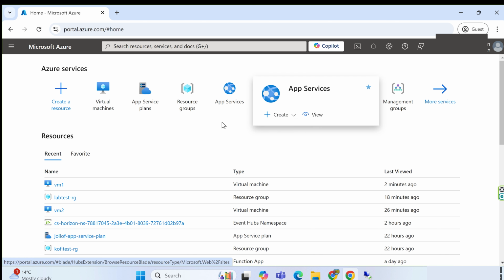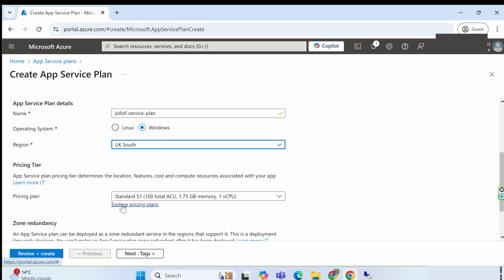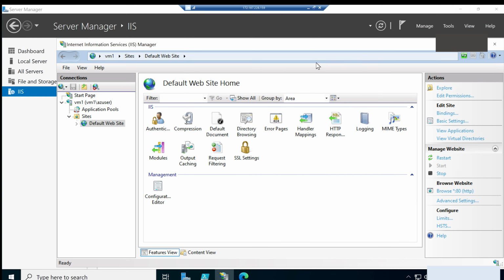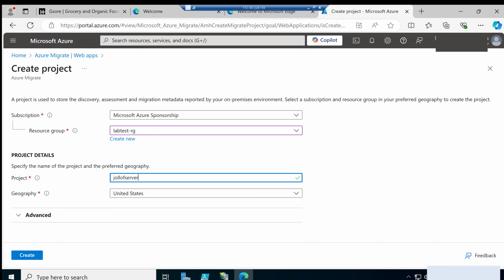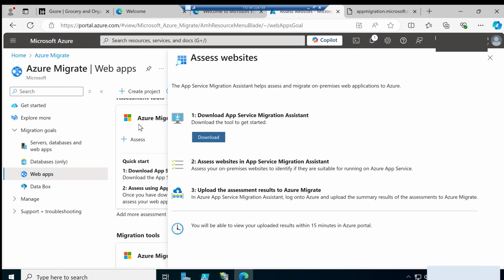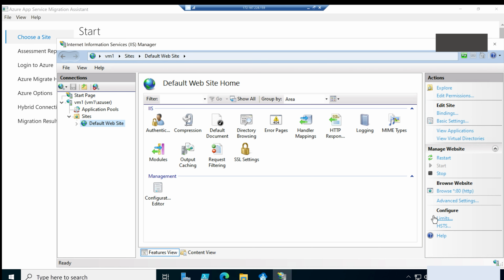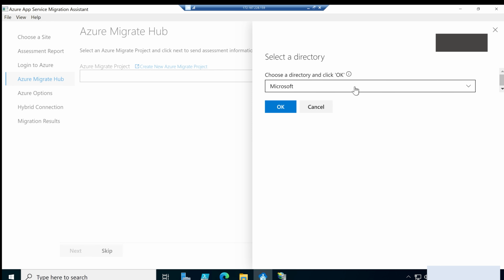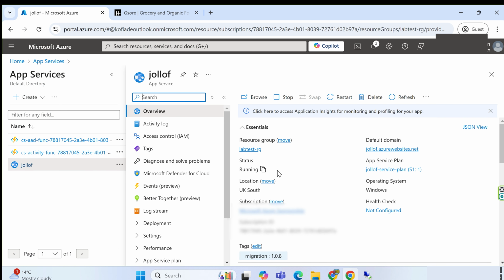How to Migrate an On-Prem Website to Azure | Step-by-Step Tutorial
In this video, we’ll walk you through the process of migrating your on-premise website to Microsoft Azure. Whether you’re a beginner or looking to streamline your cloud migration strategy, this tutorial will guide you through every step, from setting up your Azure environment to ensuring a smooth transition of your website.